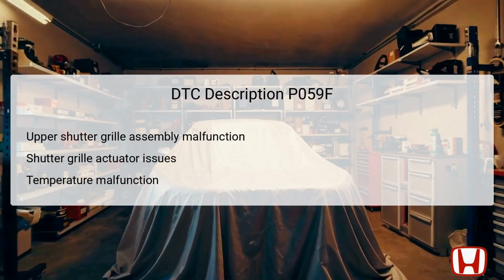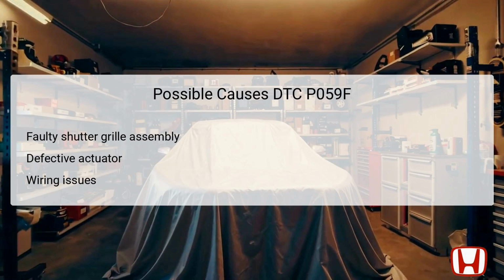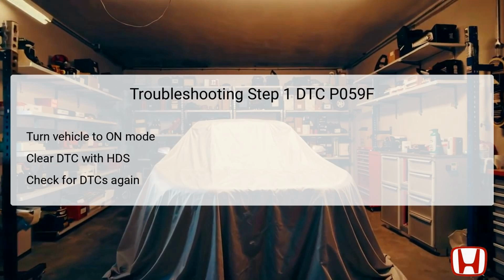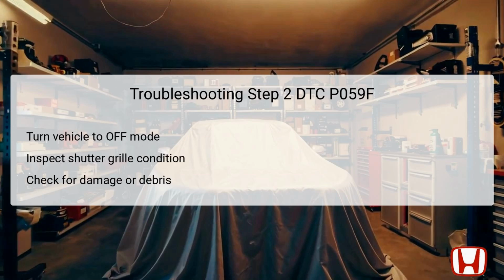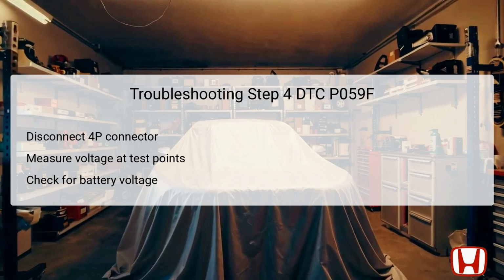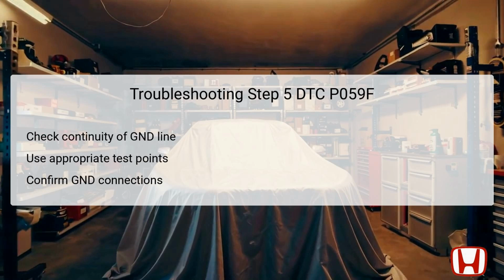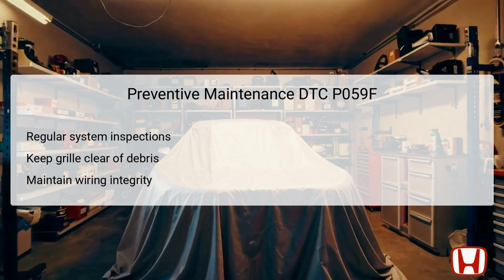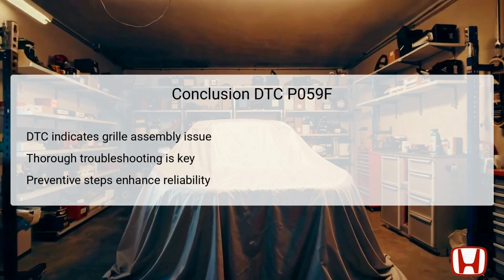DTC P059F Shutter Grille Assembly Malfunction for Honda CRV 2017-2022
Join the STEP Diagnostics early access list:
​ In this video, you'll learn about the Diagnostic Trouble Code (DTC) P059F, which indicates a malfunction in the upper shutter grille assembly of the Honda CRV (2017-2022). We'll cover the symptoms, possible causes, and a step-by-step troubleshooting process to diagnose and resolve the issue, ensuring your vehicle maintains optimal performance and fuel efficiency. Additionally, we’ll discuss preventive maintenance tips to help avoid future problems with the shutter grille system.